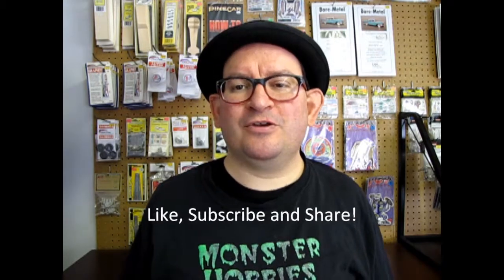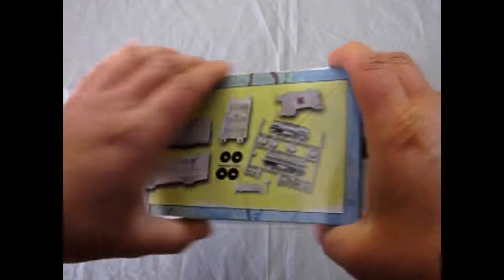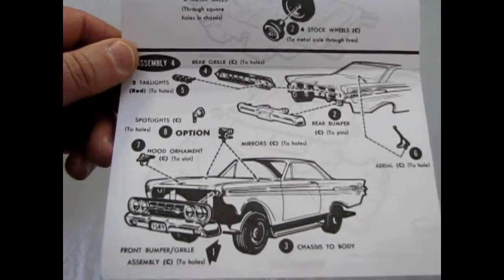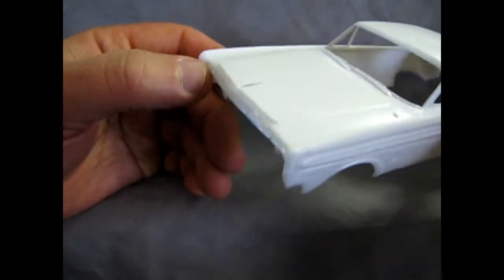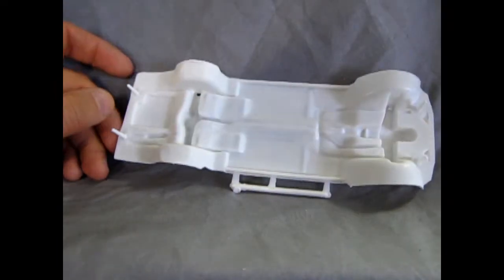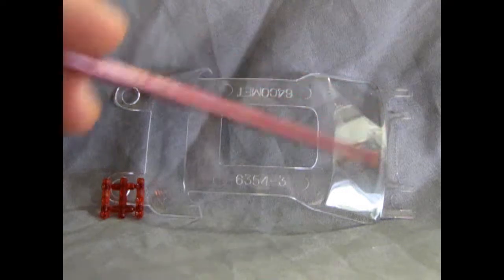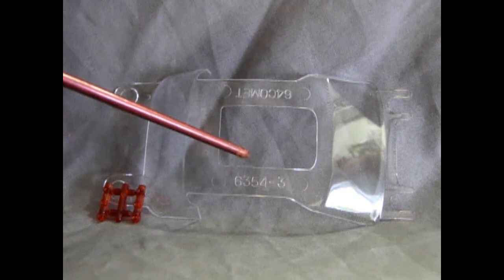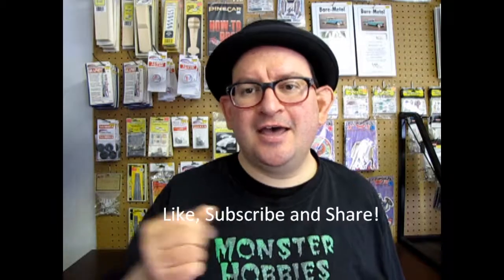Unboxing The 1964 Mercury Comet Caliente Model Kit By AMT/Model King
Are you looking for the 1964 Mercury Comet Caliente Model Kit By AMT/Model King and want to know what the instruction sheet, plastic parts and decal sheet looks like before you buy the model?

Let us do the work for you as we unbox the AMT/Model King 1964 Mercury Comet Caliente Model Kit.

Thank you very much for watching "Unboxing The 1964 Mercury Comet Caliente Model Kit By AMT/Model King". It means a lot to us!